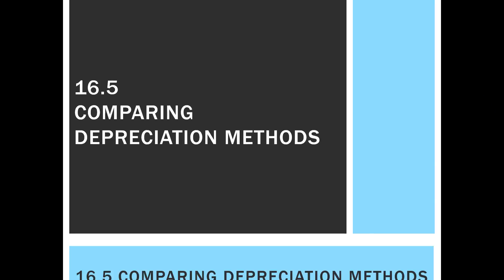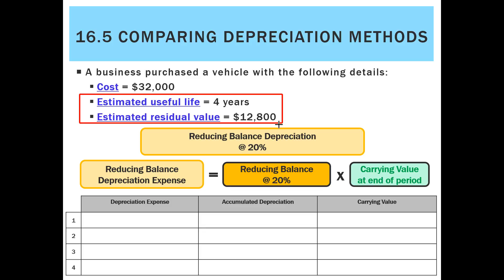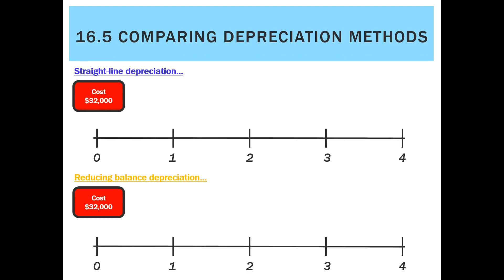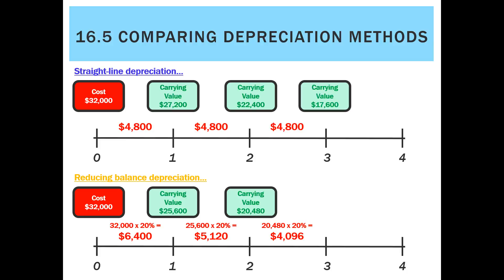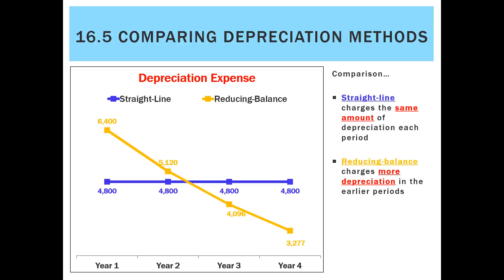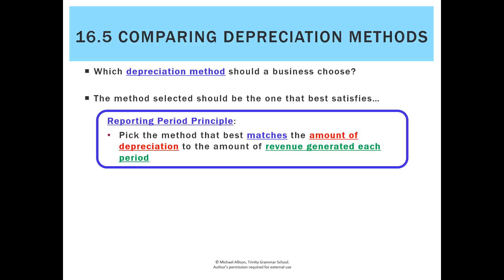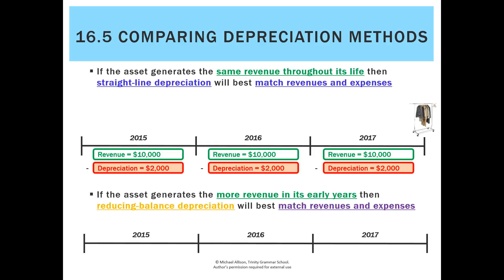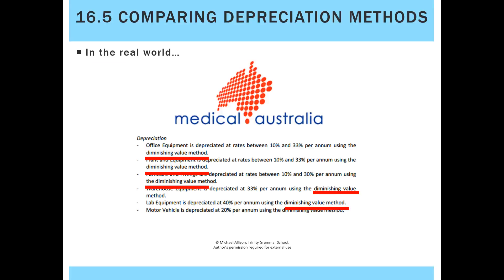16.5 Comparing depreciation methods